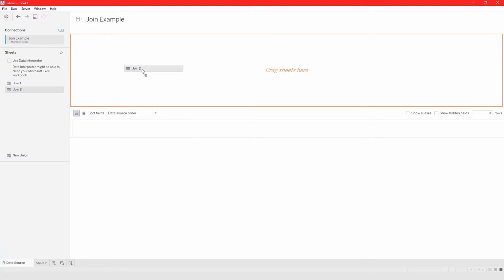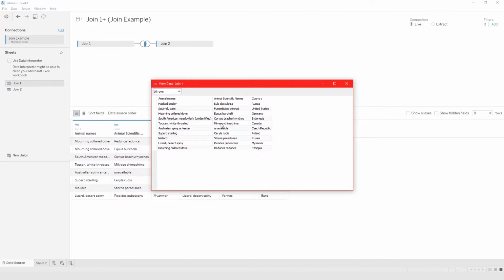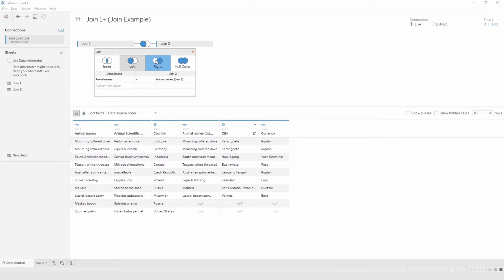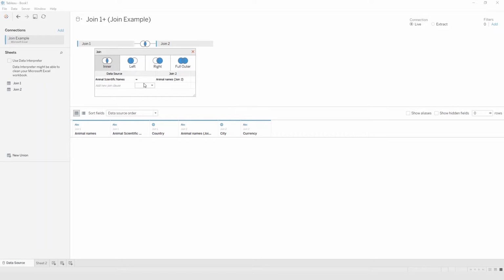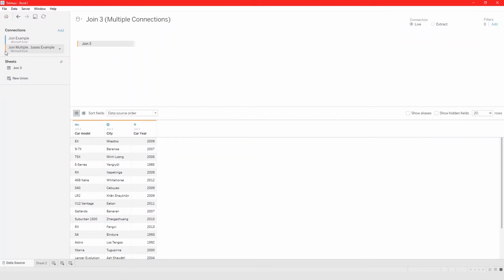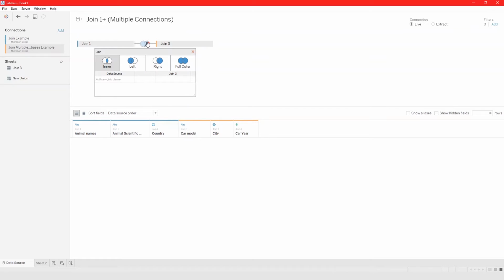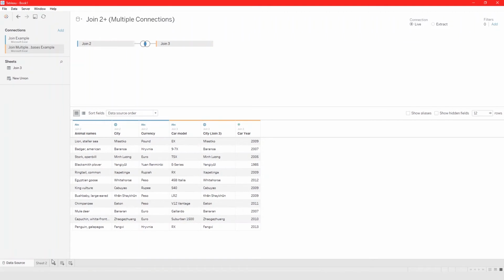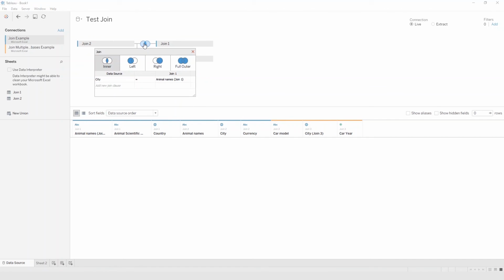How to do Inner, Outer, Left, Right Joins in Tableau (Tableau Part 48)